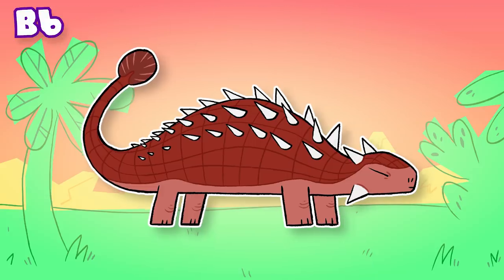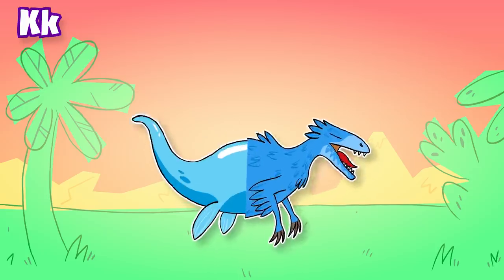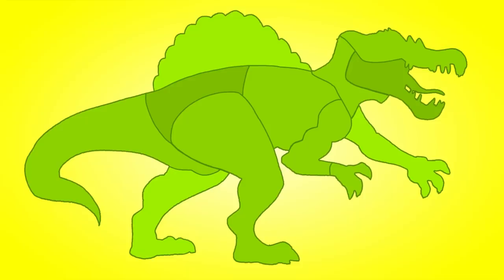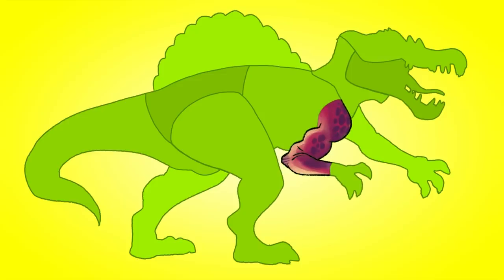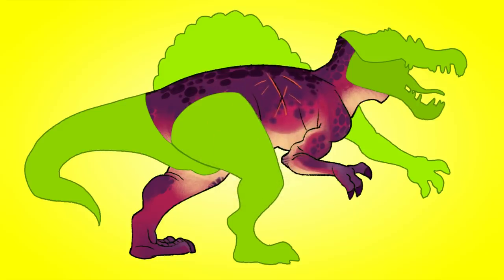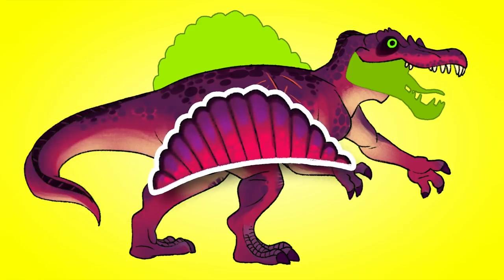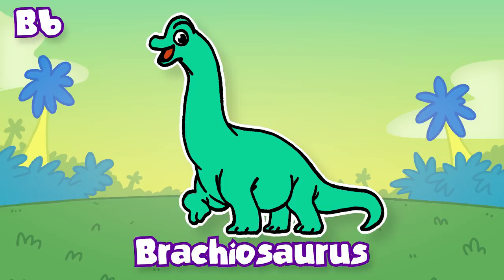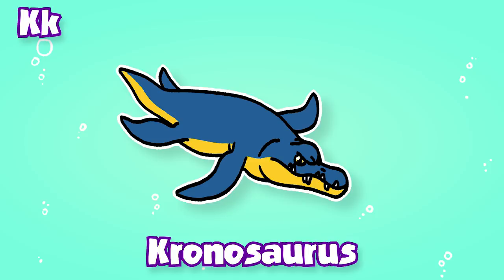Club Baboo | Amargasaurus and Tyrannosaurus Rex! | Learn Dinosaur names and sounds with Baboo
The Amargasaurus has a really loooong neck! This video will teach you the names of some very cool dinos! These dinosaurs are really really big! do you know all of them by name? Let's find out!

Club Baboo is a family friendly YouTube channel with an emphasis on cute learning videos for kids. We offer the best way to learn about animals, dinosaurs, ABC's, numbers, shapes and olors.